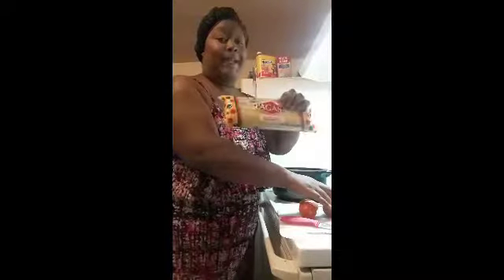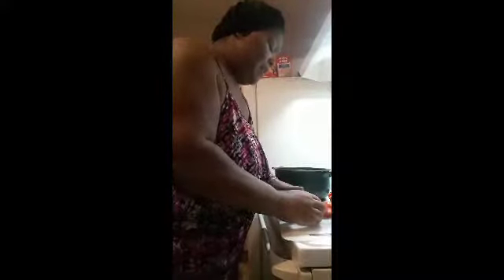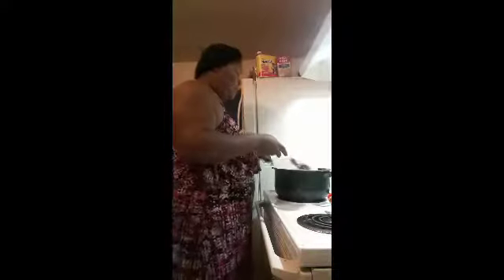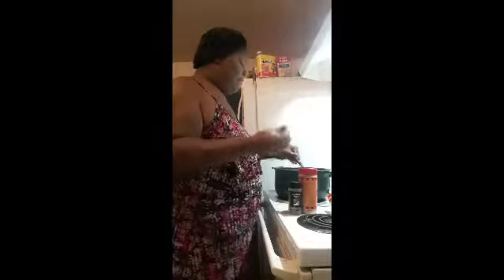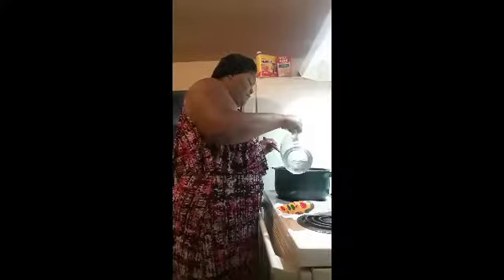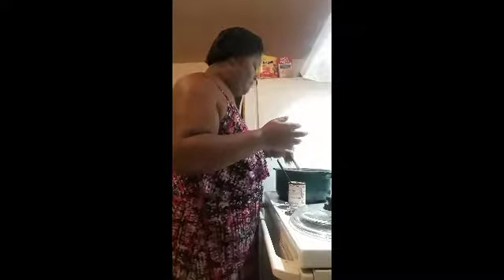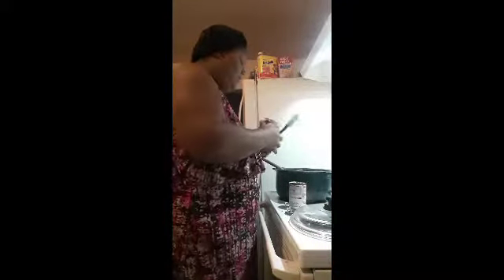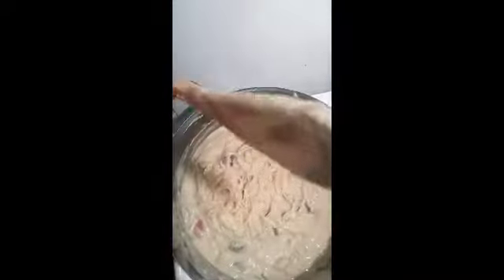What's for dinner?#3 tomatoes and mushrooms really creamy pasta